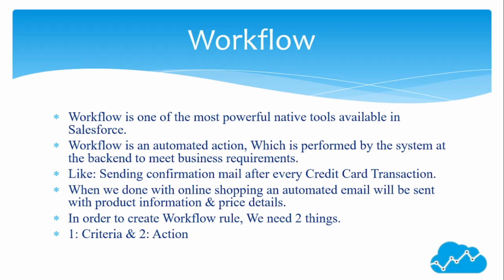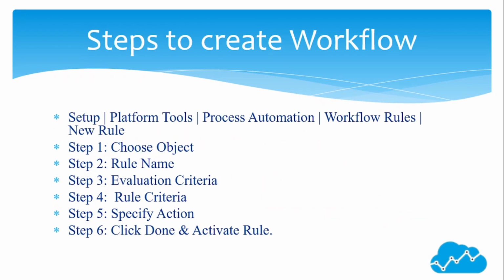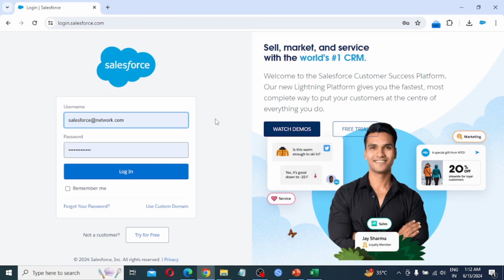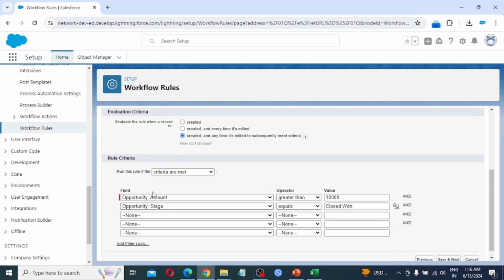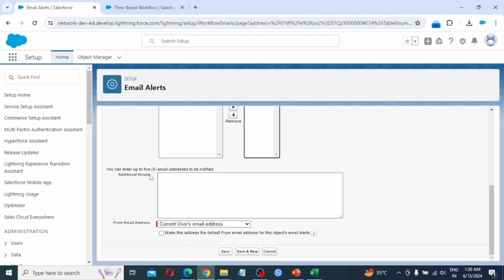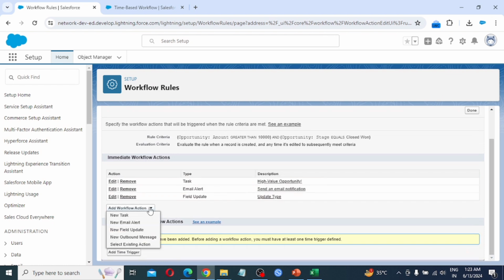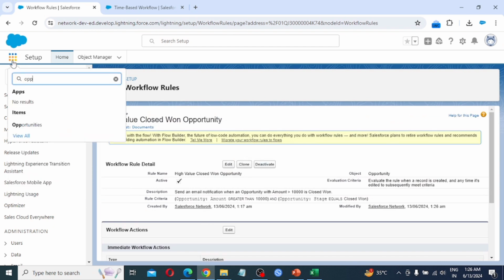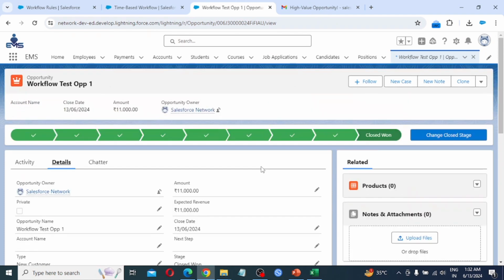Workflow in Salesforce || Salesforce Netw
Hello Everyone,

In this video we are going to see how to create Workflow in Salesforce.

Workflow in Salesforce || Salesforce Network